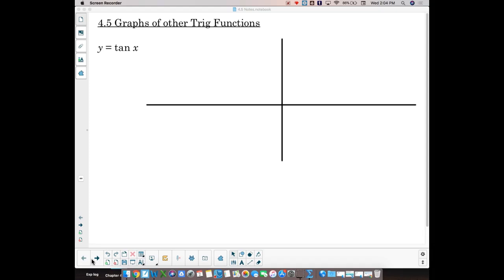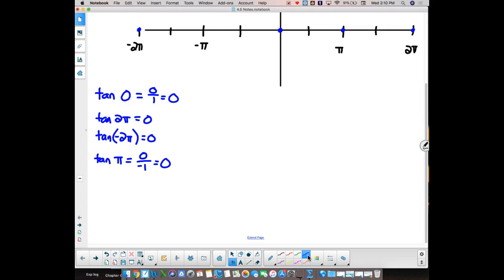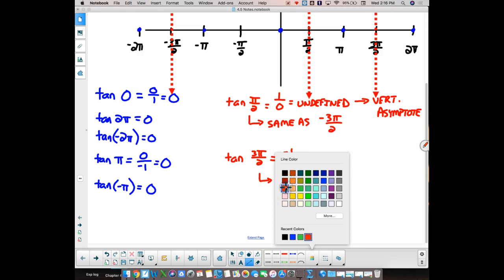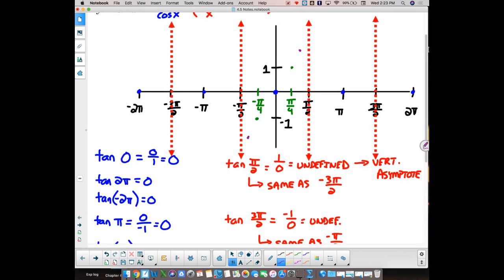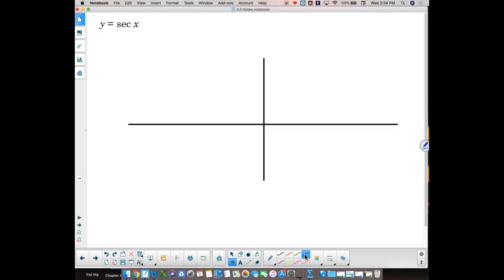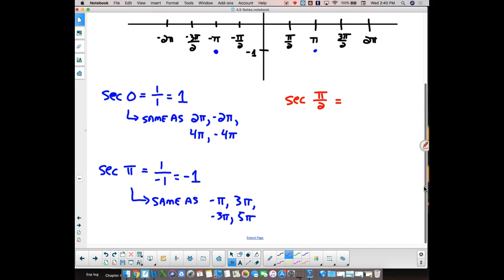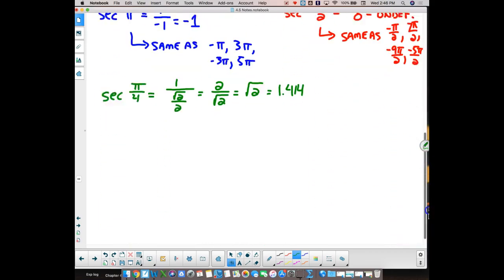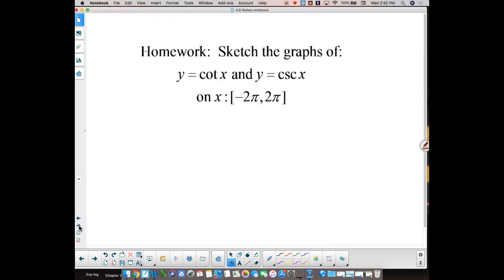W Jan. 1 - 4.5 Notes